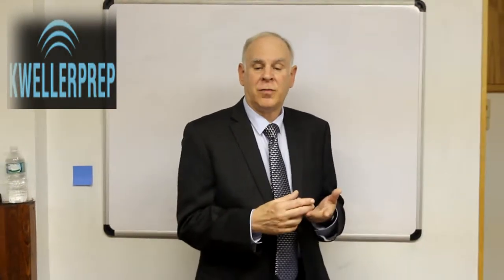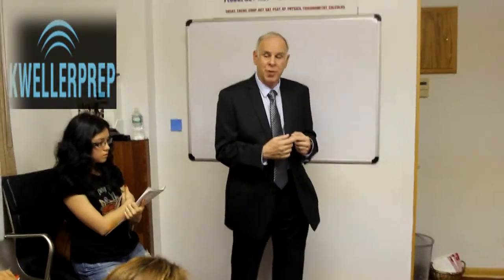How to Get Extended time for the SAT and ACT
Kweller Prep explains how to obtain test accommodations for the SAT and ACT.